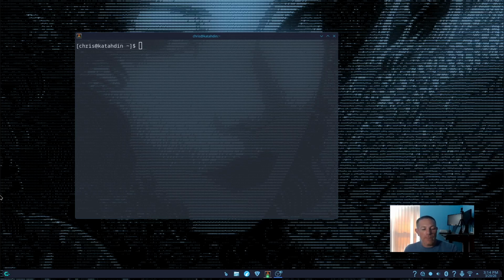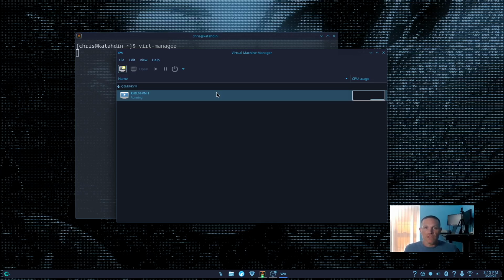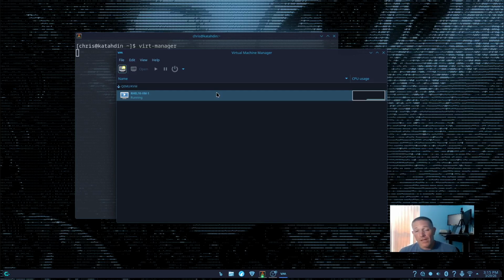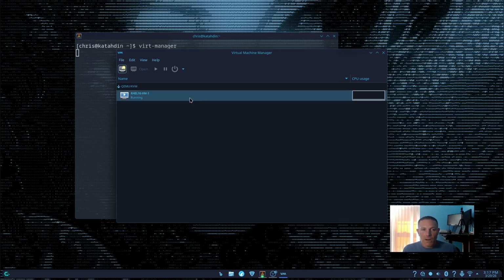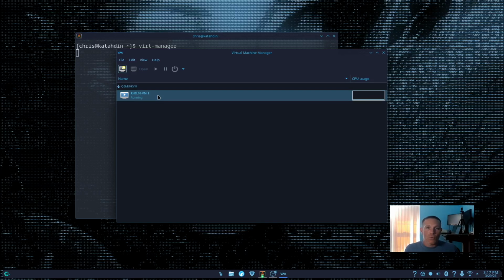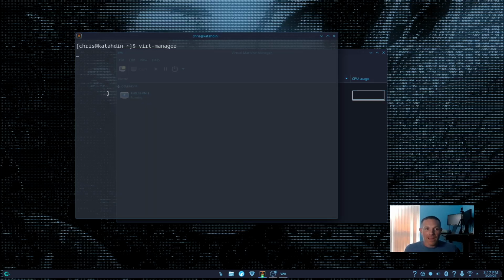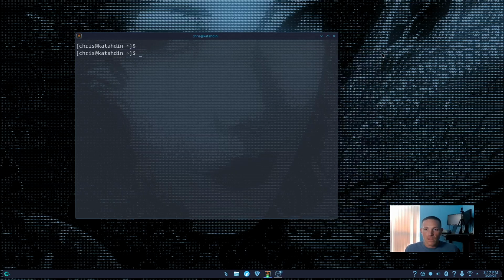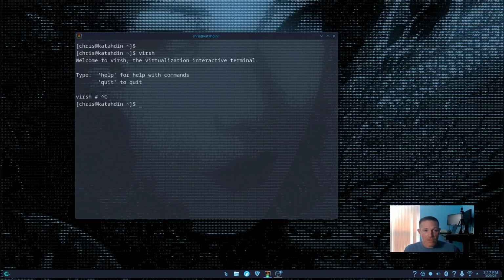RHCSA Home Lab Setup (RHEL 10 + KVM + SSH Workflow Explained)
After passing Network+ I've turned my focus to earning the RHCSA. Time to seriously learn Linux! I've set up a RHCSA lab environment on my CachyOS machine using QEMU/KVM and repurposed old Chromebooks as SSH terminals.